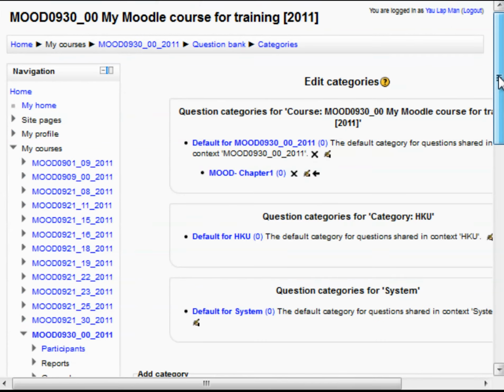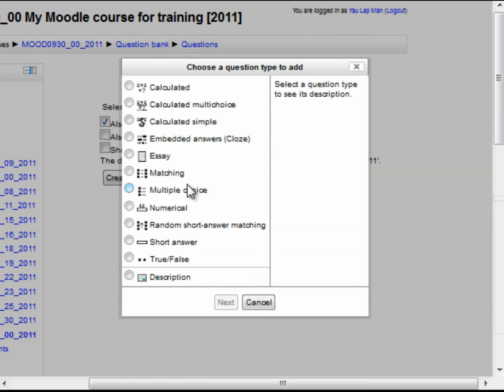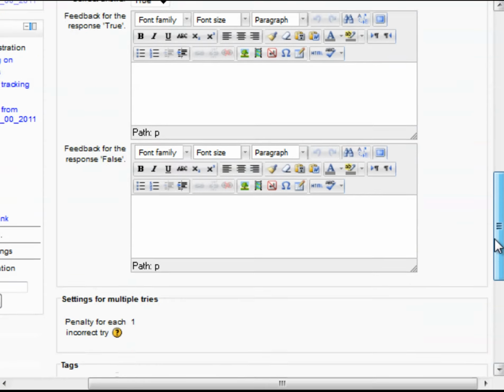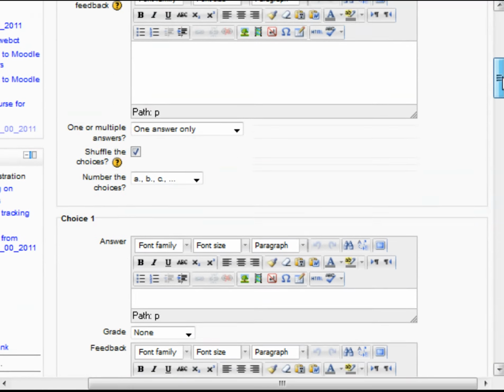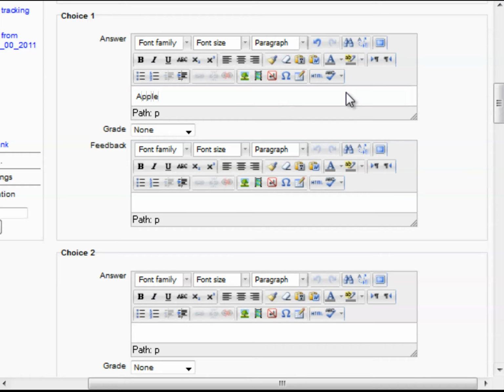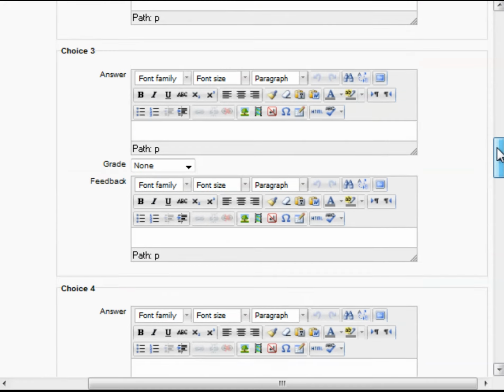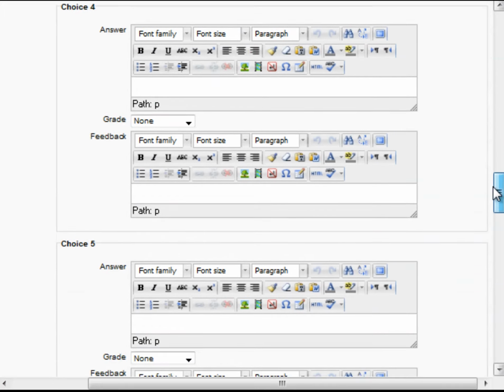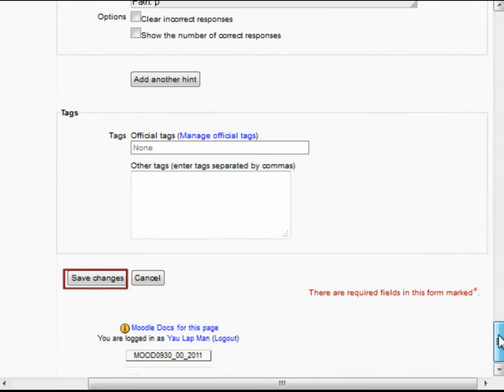Quiz add questions to question bank